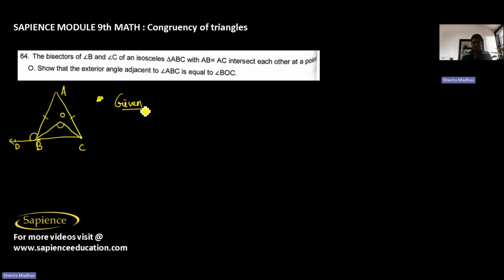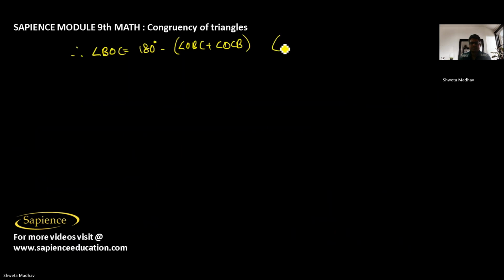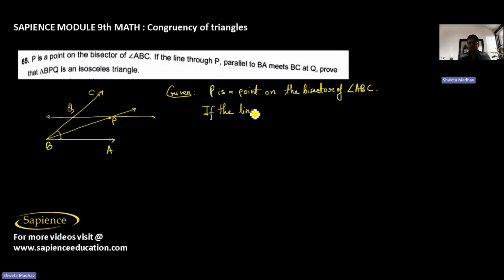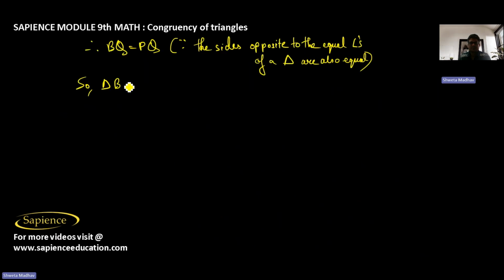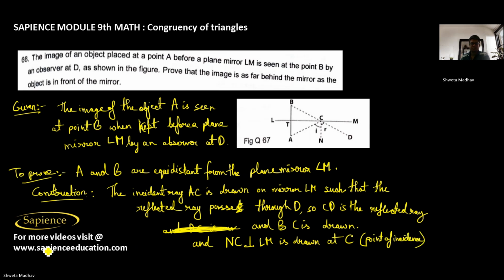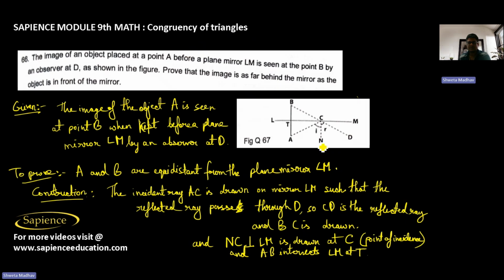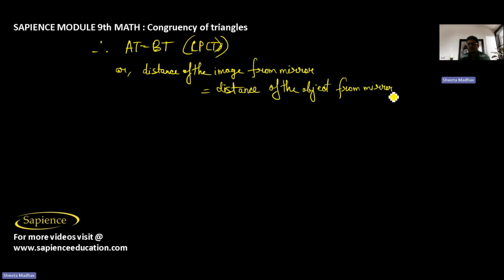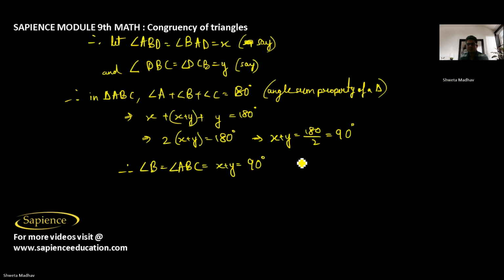Mathematics | Congruency of Triangles Ex1 (Q64 to 67) | CBSE 9TH Math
cbse class Mathematics | Congruency of Triangles Ex1  |  Congruency | CBSE 9TH Math | CBSE MATH